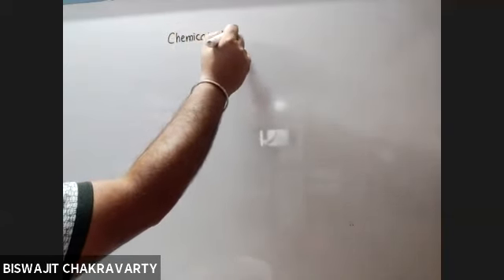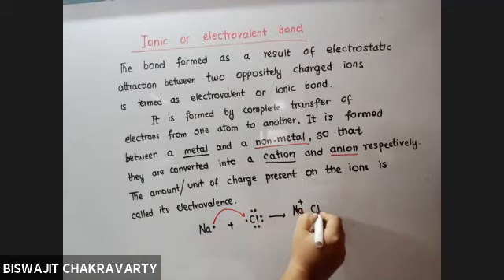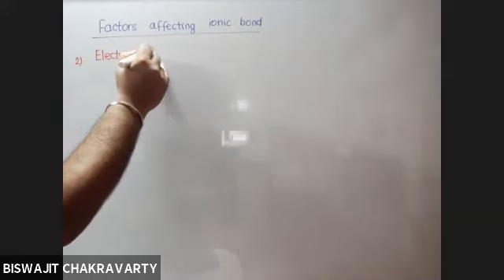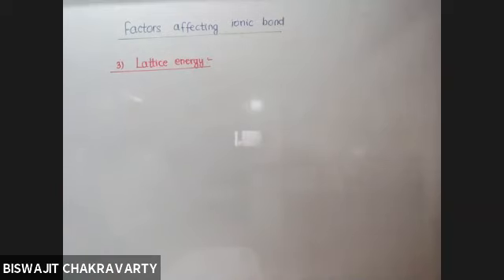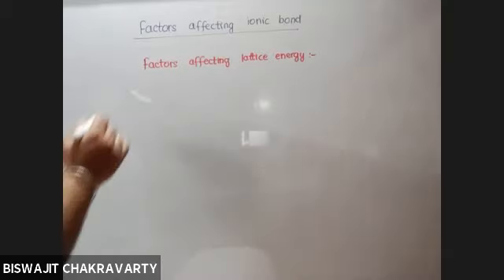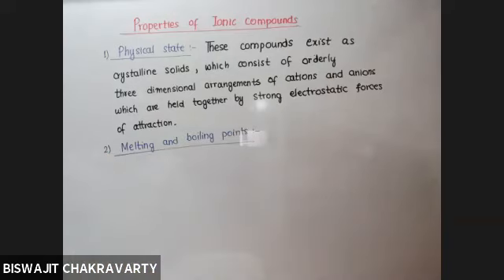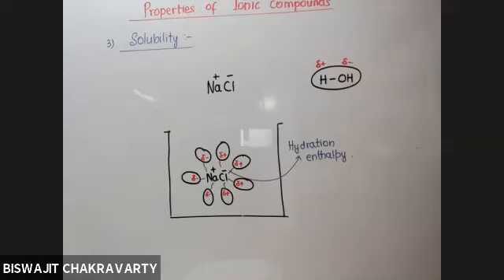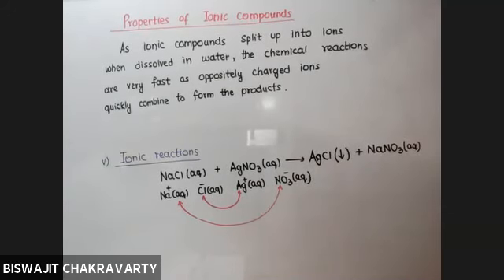Chemical Bonding-Ionic bonding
-Ionic/electrovalent bond
-Favourable factors for Ionic bond
-Characteristics of Ionic compounds